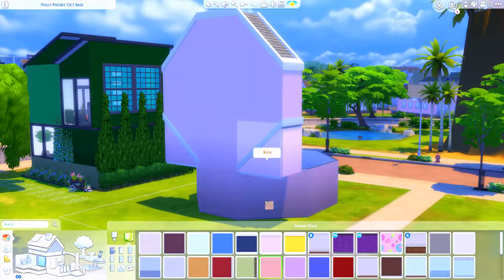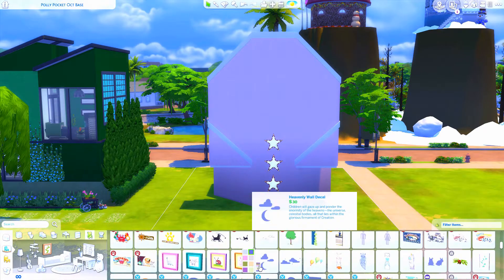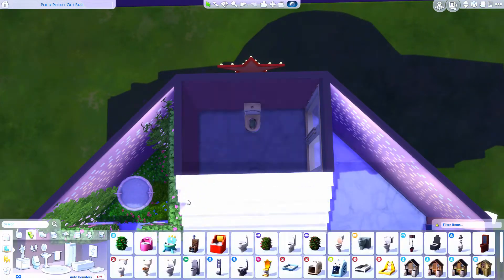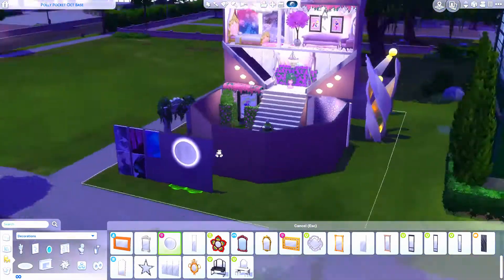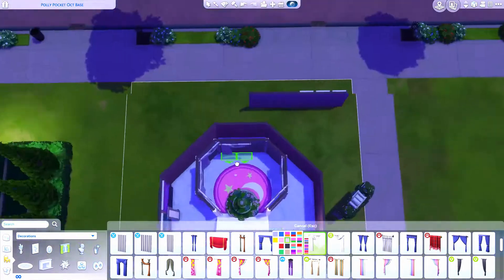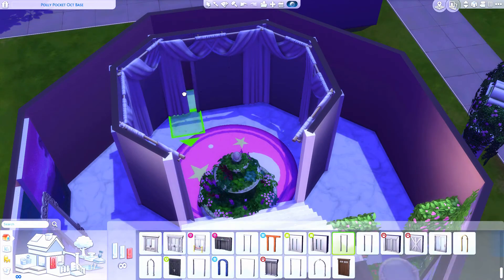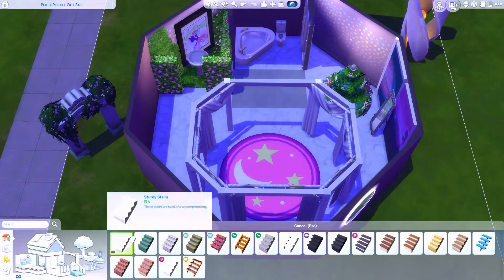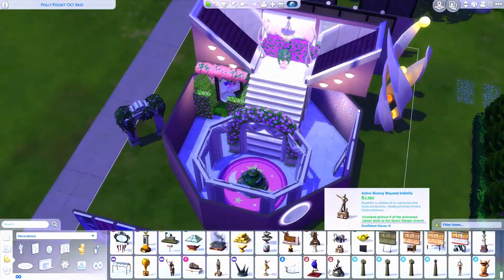The Sims 4- Polly Pocket Sailor Moon's House| Speed Build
🌙OPEN ME!🌙

What if Sailor Moon had her own Polly Pocket house? Well today we're going to answer that question!

Hello there! I'm Tomi and I post on this channel every Monday, Wednesday, Friday, and Saturday. I mostly play Sims 4 and some retro games. I also do sims 4 mod reviews, Dear Sims Community, and occasionally a Funko pop collection video.